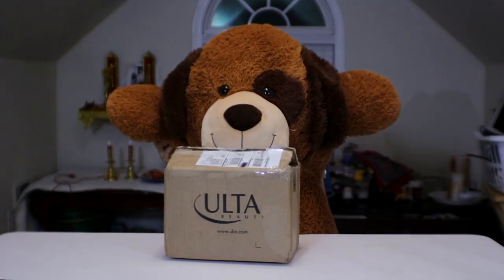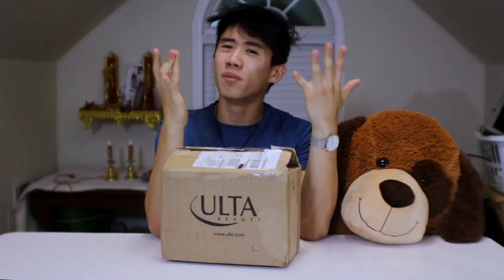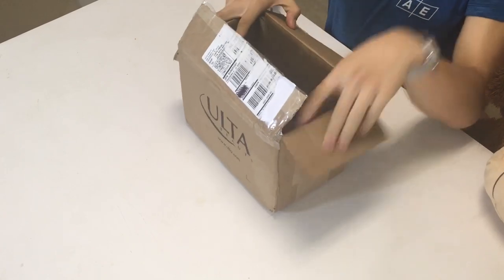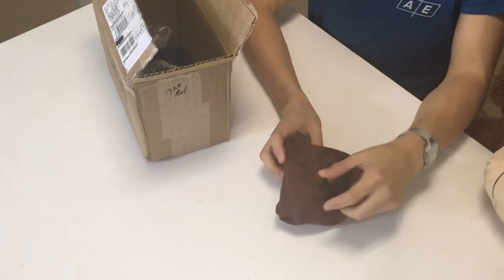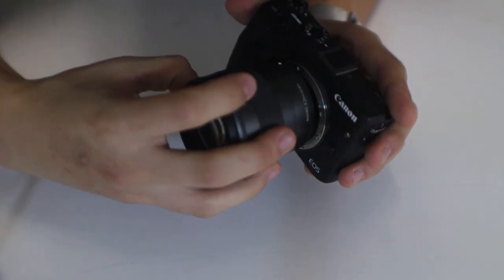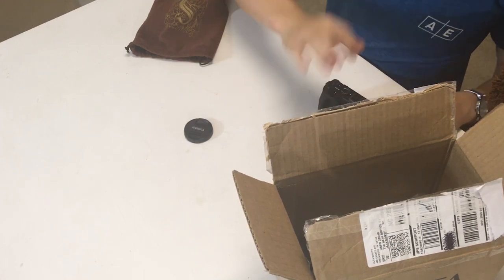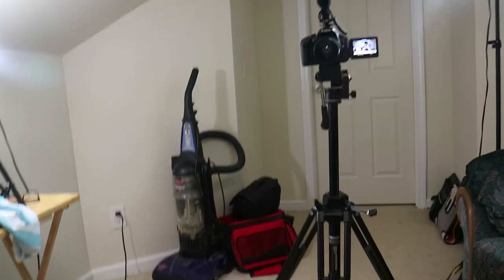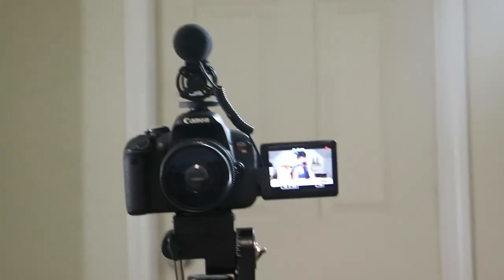*NEW CAMERA* Canon M3 Unboxing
Hey guy! I bought a new vlogging camera! Yay! I cant wait to use this camera!